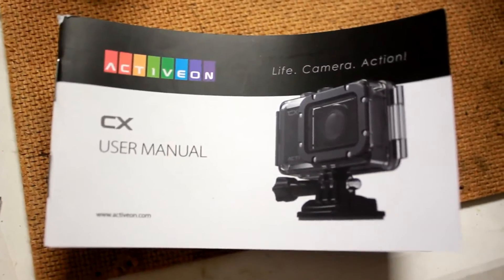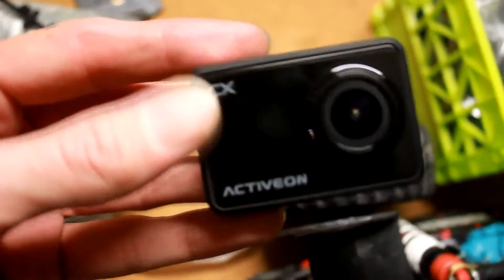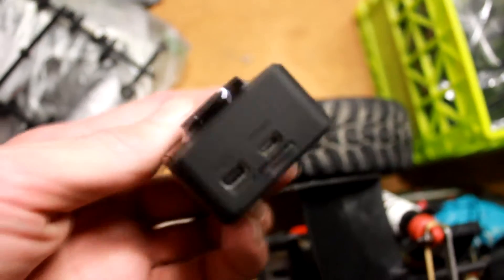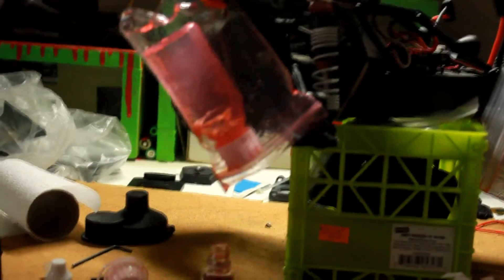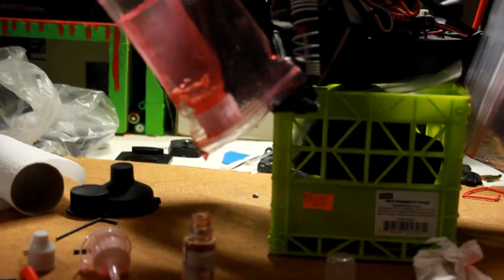A New Cam in the Fam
Daily Random Vlog #172 - Got a new action camera today to replace the SJ Cam!